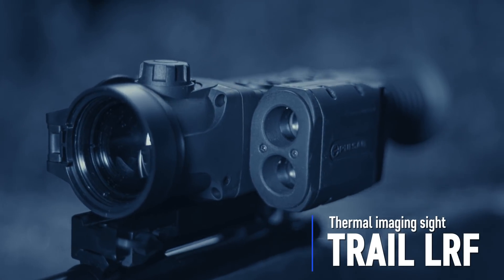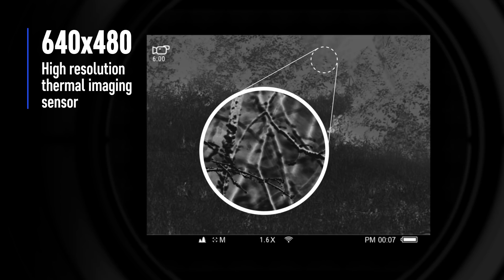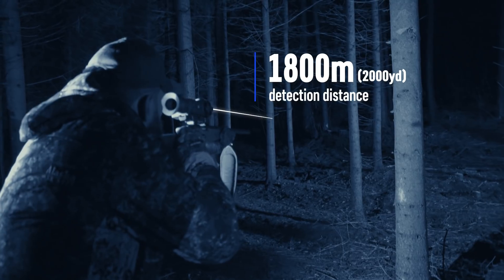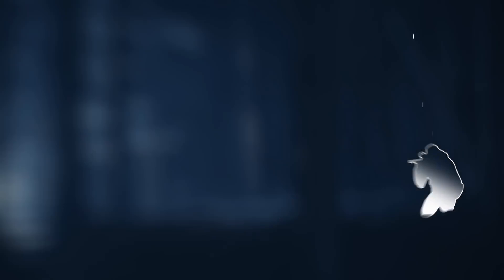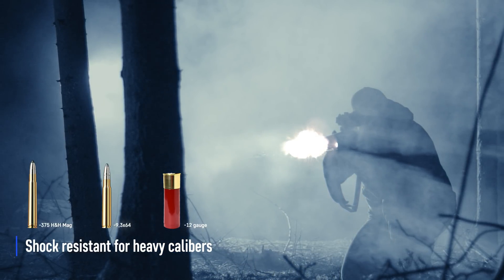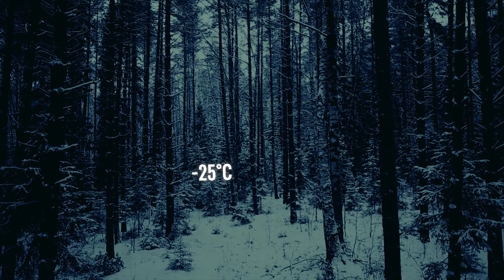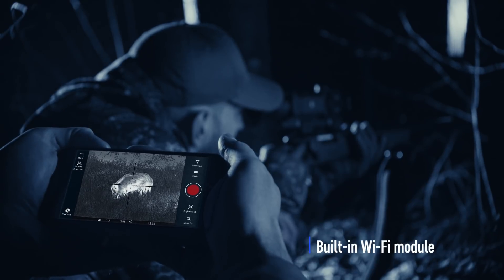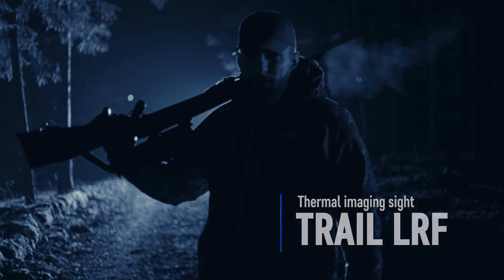Pulsar Thermal Imaging Sight Trail LRF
TRAIL LRF is a new generation of thermal imaging sights from PULSAR with built-in precise laser rangefinder, video recorder, Wi-Fi module and longlife quick-change battery.

Based on a quality thermal imaging sensors with resolution 640x480 and 384x288 with 17 µm pixel pitch TRAIL LRF is able to produce a highly detailed image at 50 frames per second in complete darkness.

FEATURES:

✓  Built-in precise laser rangefinder

✓  High resolution thermal imaging sensor

✓  Long detection distance 1800 m (2000 yds)

✓  Smooth and incremental digital zoom

✓  High caliber recoil resistance 12 gauge, 9.3x64, .375
H&H

✓  High refresh rate 50 Hz

✓  Zeroing profiles memorization

✓  Frost resistant AMOLED screen

✓  Built-in video recorder

✓  Built-in Wi-Fi module (Stream Vision app)

✓  Quick-change long-life rechargeable battery packs

✓  Fully waterproof IPX7